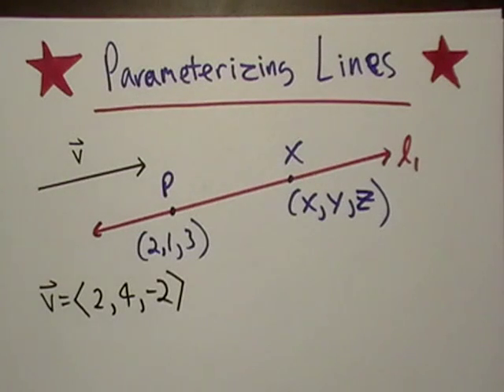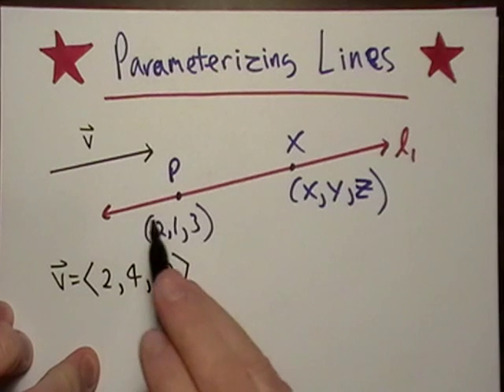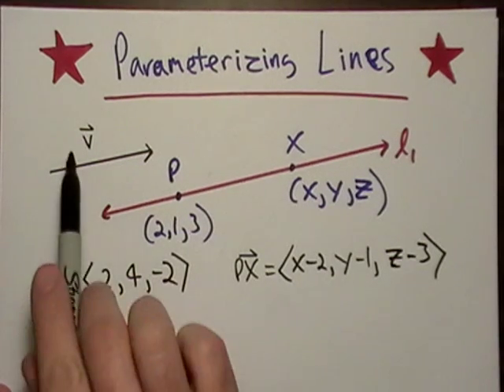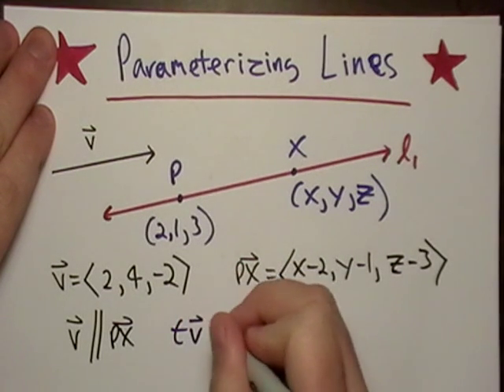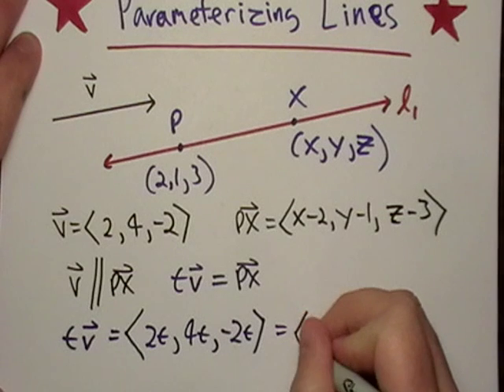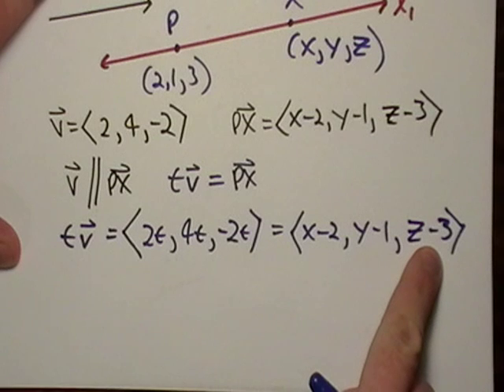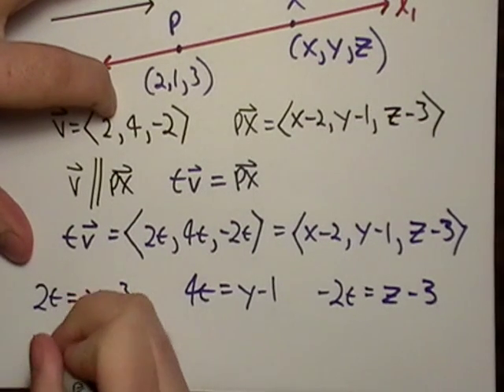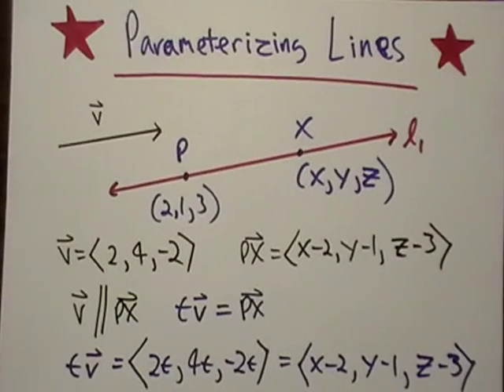Parametric Equations of Lines in Space